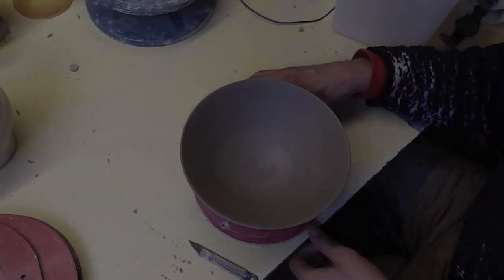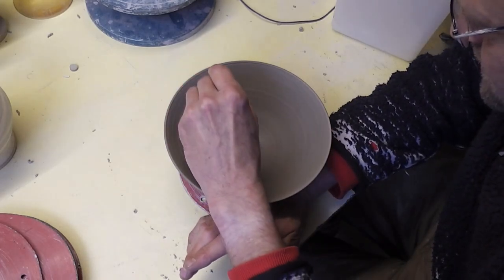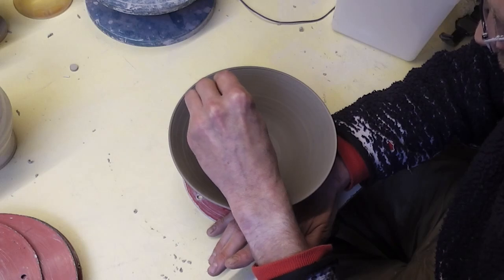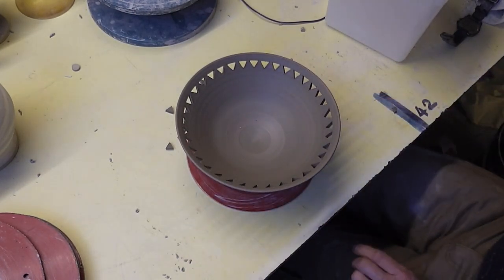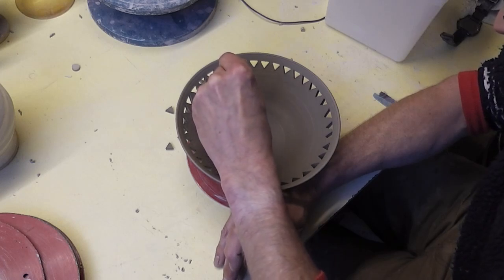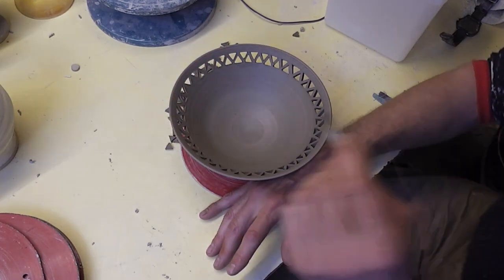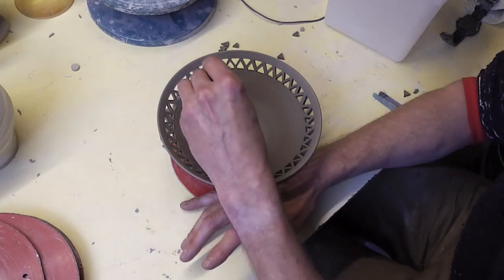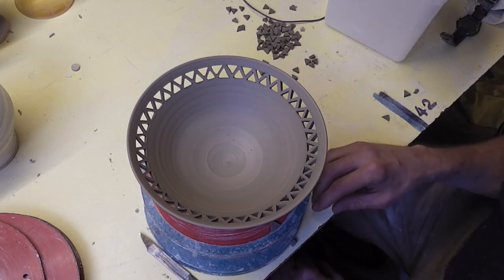Small Triangle cut out design, carving technique on a pottery bowl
Carving a small triangle design on a pottery bowl.
Carved out as usual with a hack saw blade.
This is about as small as I can go as it gets a bit too fiddly any smaller.